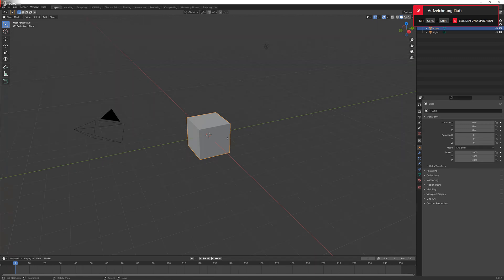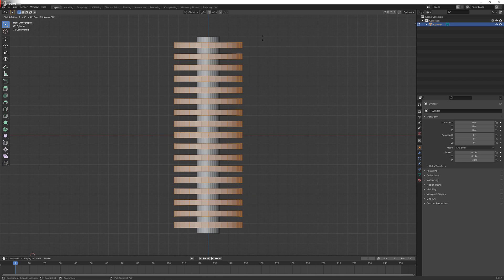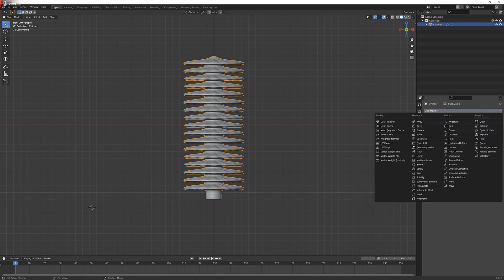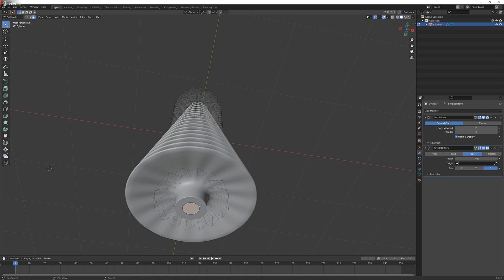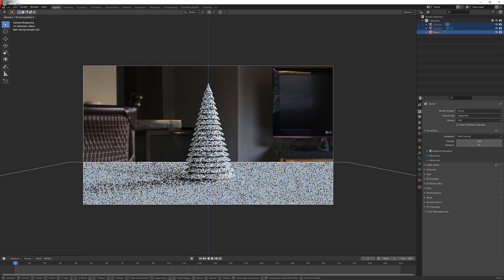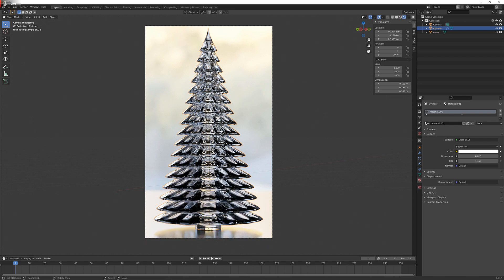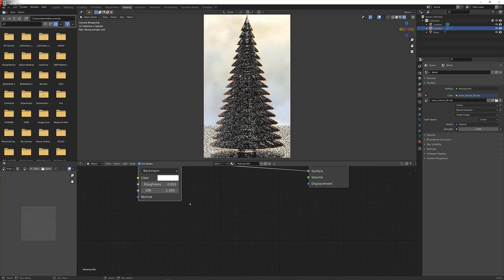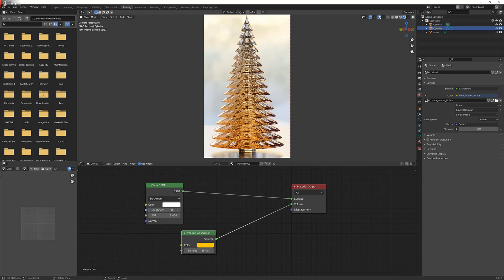How To Make A Glass Christmas Tree In Blender / Blender Tutorial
Hey there, in this video we're going to make a christmas tree out of glass in blender.